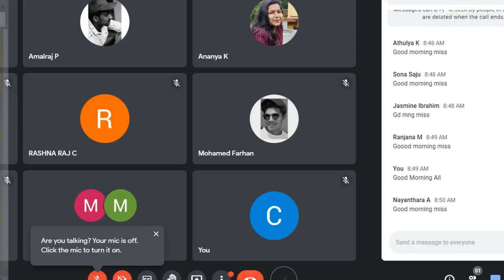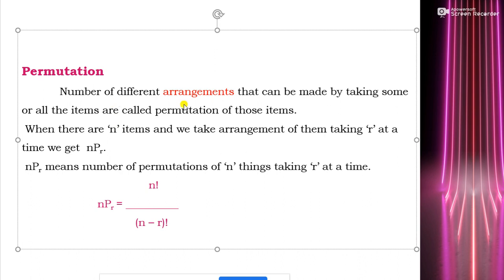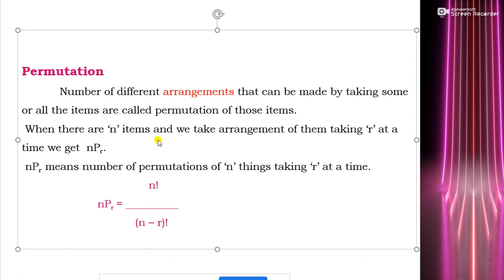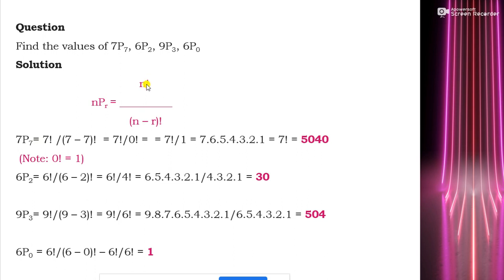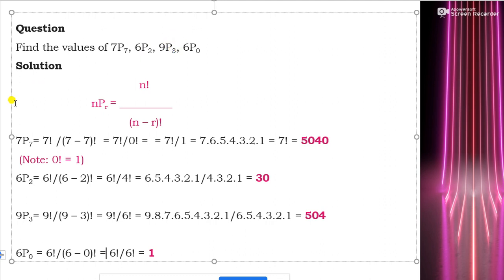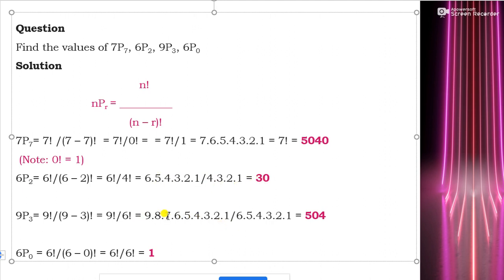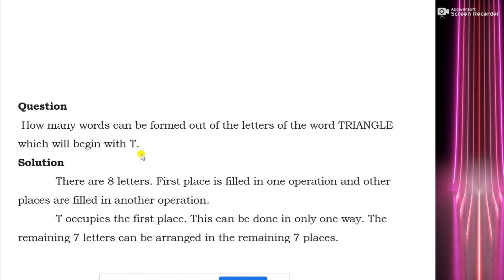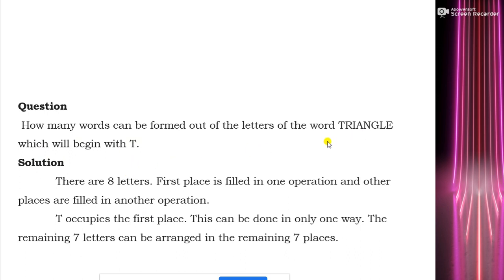Permutation and Combination 1